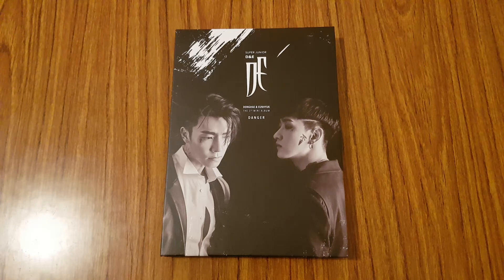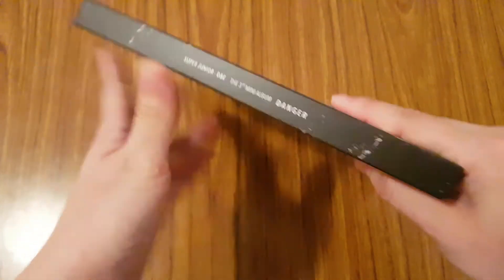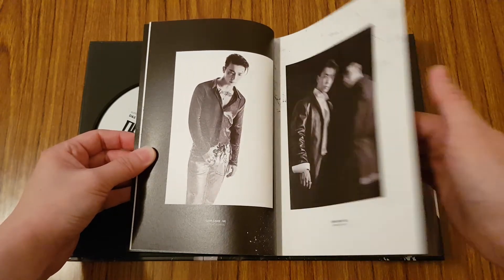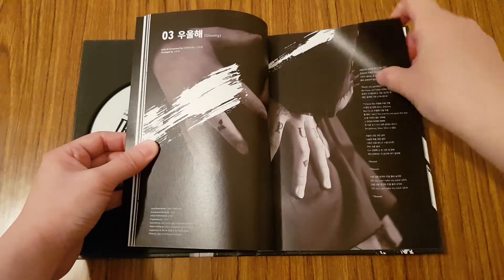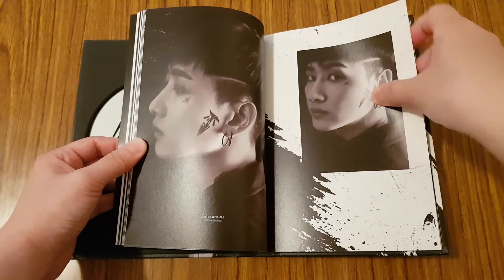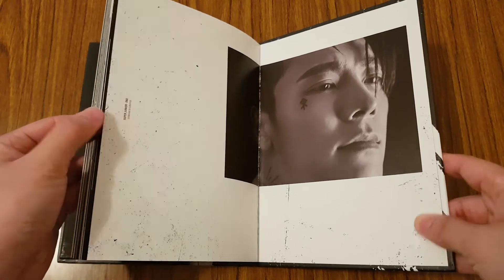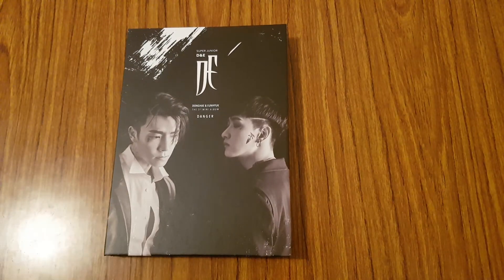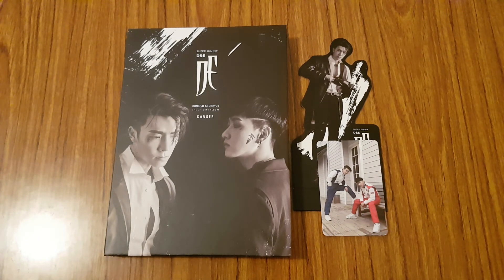Unboxing Super Junior D&E 슈퍼주니어 3rd Mini Album Danger 땡겨 (Black Version)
Happy New Years Eve! Hope everyone has a happy new year!

Unboxing/Review of Super Junior D&E 슈퍼주니어 3rd Mini Album Danger 땡겨 (Black Version). I bought this album from Ktown4u.

The album comes with a CD, photobook, a random standee, and a randomly selected photocard.

Tracklist:
1. 땡겨
2. Jungle
3. 우울해 (Gloomy)
4. Watch Out
5. Dreamer
6. Sunrise (Korean Ver.)
7. If You (Korean Ver.)